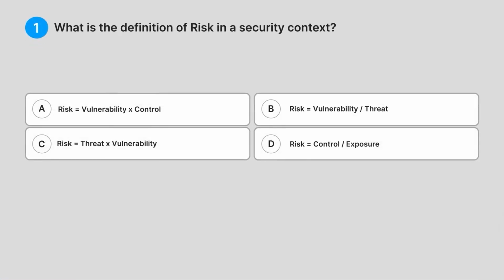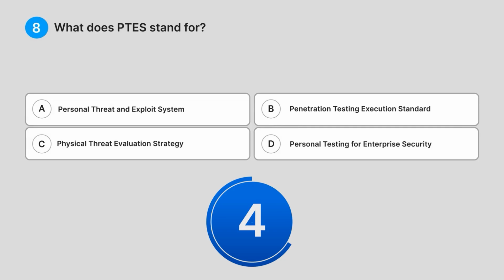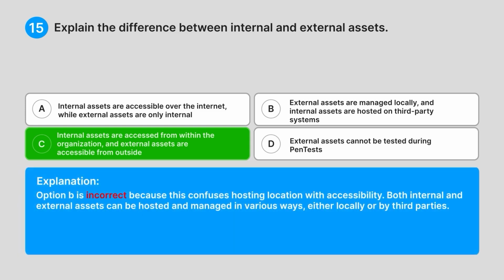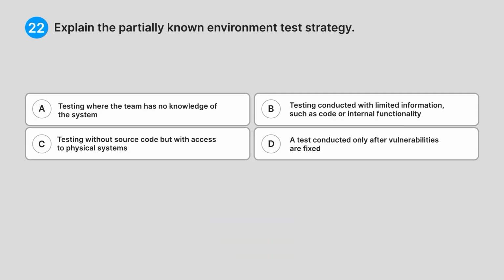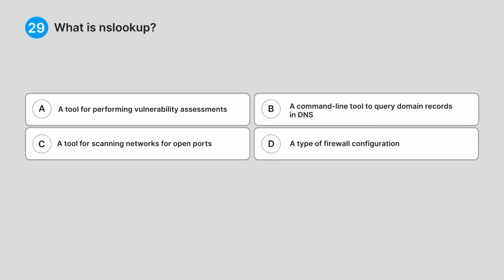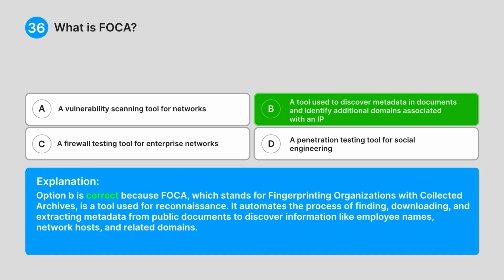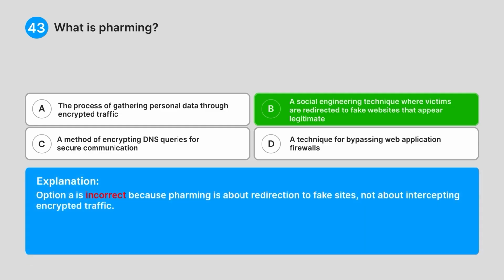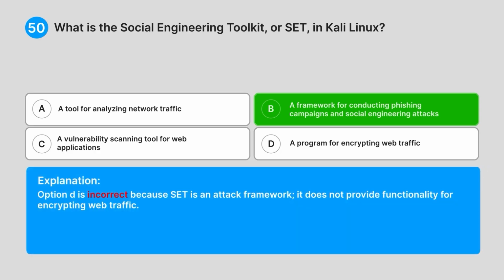Pass WGU D332 OA – Watch Before You Take the Exam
🔒 Begin Your Prep – Absolutely Free!

💬 Need Personalized Help? Connect with expert tutors today

🛡 Master D332 – Penetration Testing and Vulnerability Analysis

Get ready to ace your exam with ease! Whether you’re new to penetration testing or already familiar with vulnerability analysis, our D332 prep materials are designed to help you pass confidently on your very first attempt.
Practice with realistic exam-style questions, use our expert-crafted study guide, and gain access to tools that make complex cybersecurity concepts simple and practical.

✨ Why Choose OA Practice?
 ✔ One-on-One Expert Tutoring Available
 ✔ 250+ Verified D332 OA Practice Questions
 ✔ FREE Study Guide with Key Exam Concepts
 ✔ Optimized for Fast Learning & Exam Success
 ✔ Perfect for Students Wanting a Guaranteed Pass

⚠️ Note: OA Practice is an independent provider of practice resources and learning tools. All materials are built to boost your preparation and increase your chances of passing the official WGU exam with confidence.

💯 Pass the D332 Exam – or Pay Nothing!